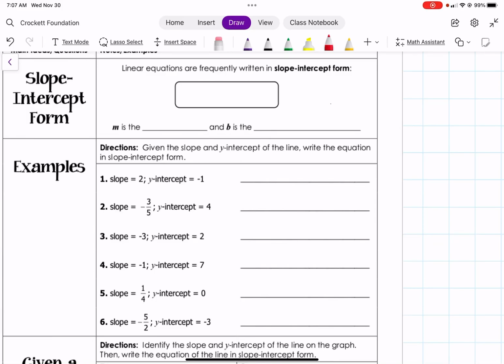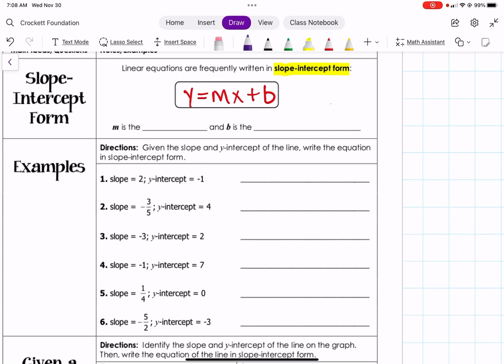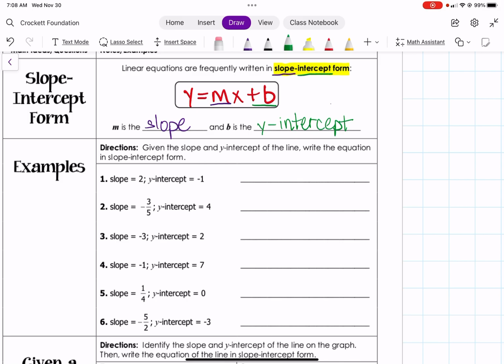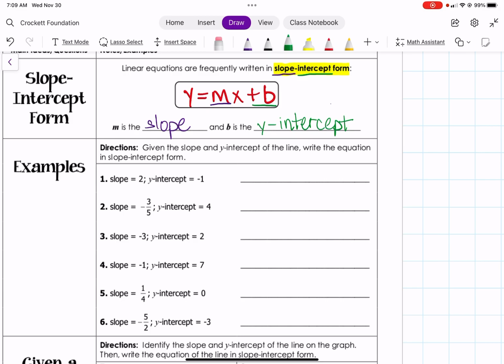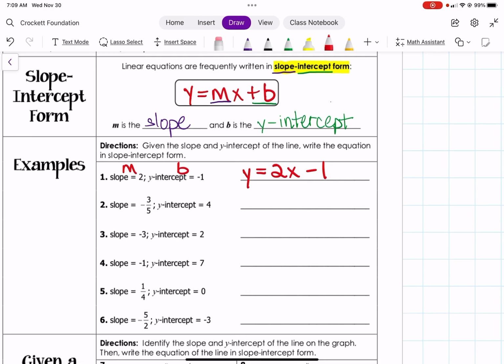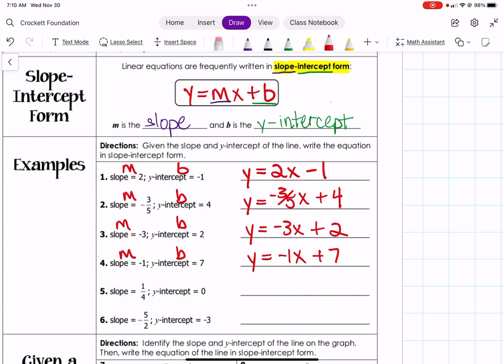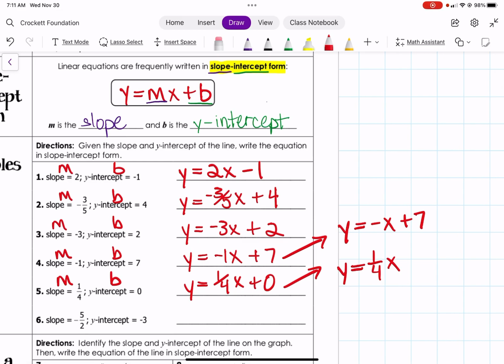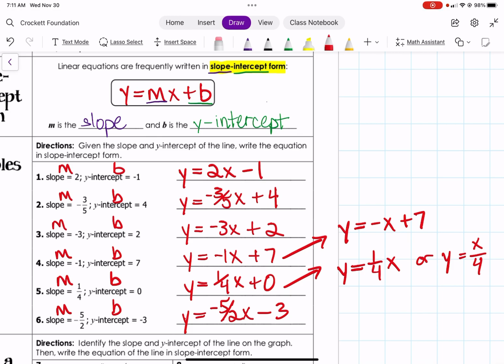Writing the equation of a line using slope-intercept formula (pt.1)